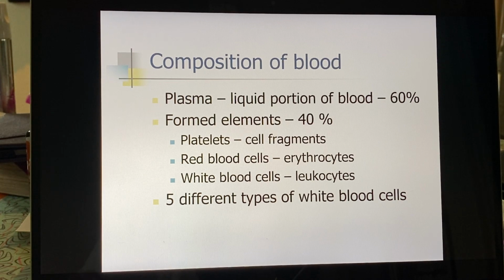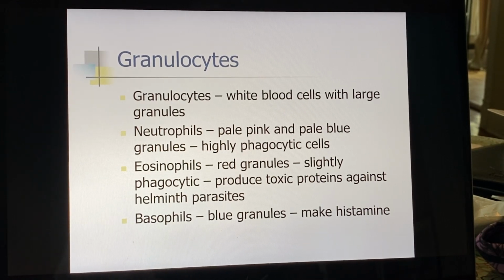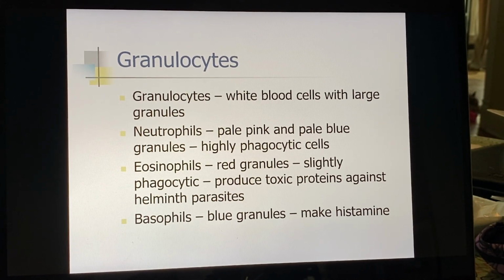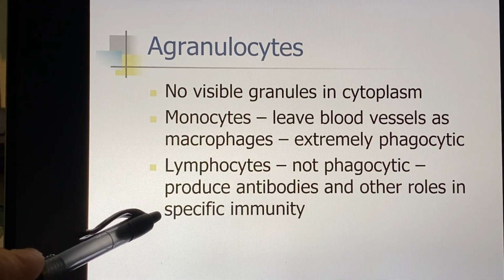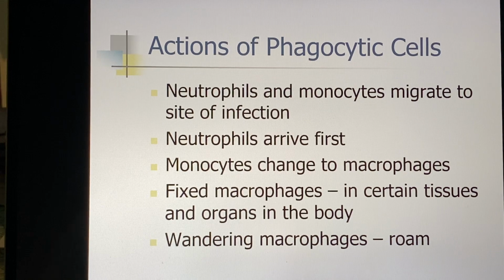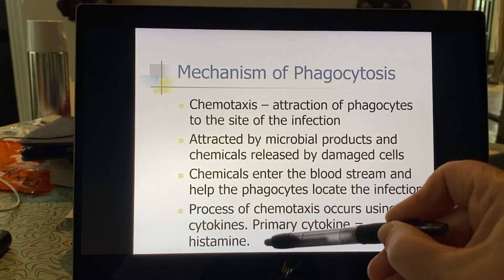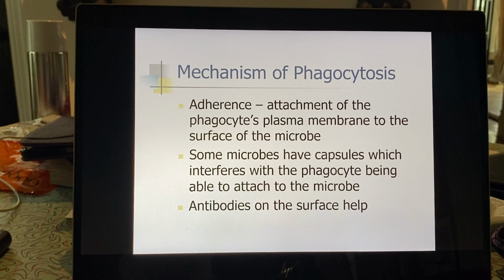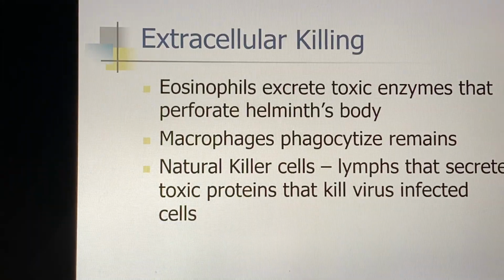Chapter 16 Part 2 🩸🤒🩹